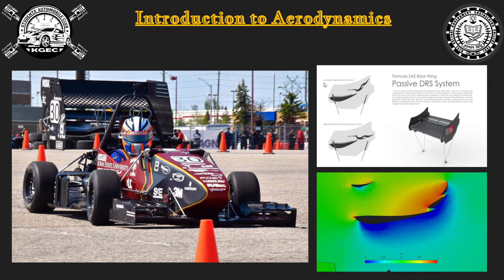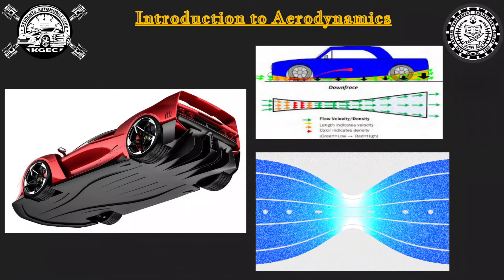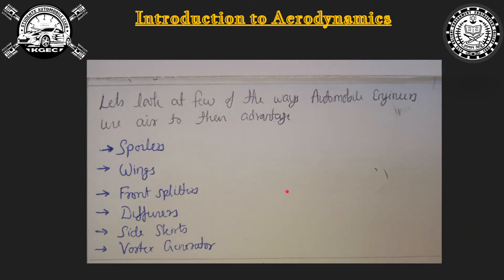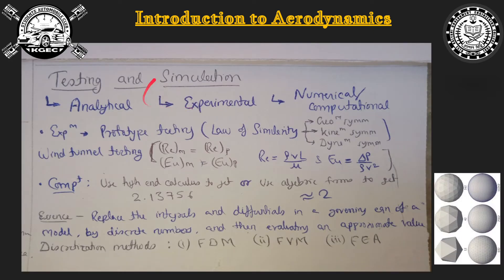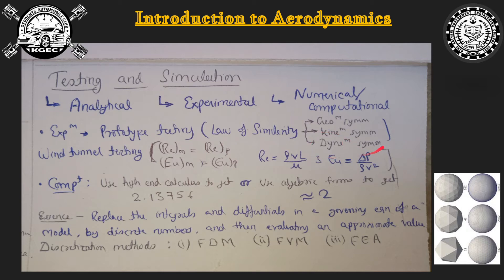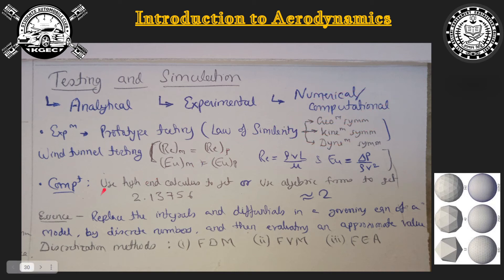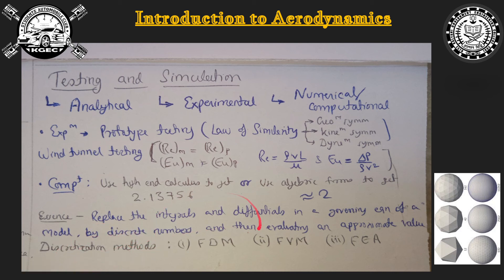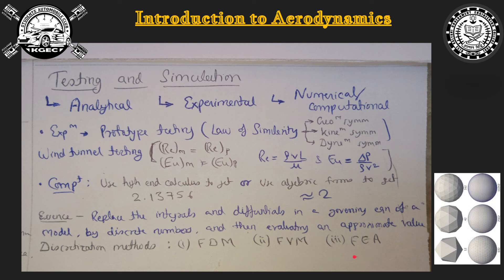Introduction to Aerodynamics- Part 6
This is the sixth and final part of a series of lectures, on the fundamentals of aerodynamics, the target of this lecture series is to provide the base which is required to understand and appreciate the more advanced concept of fluid flow motion and it's application in making a Formula SAE vehicle

The playlist "Introduction to aerodynamics" having 6 parts was made by Dev Das Jha